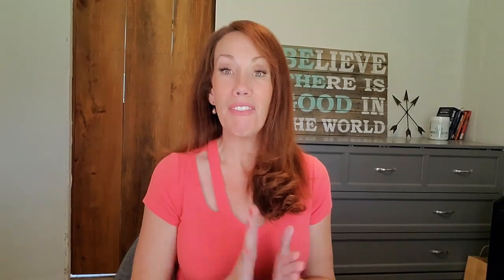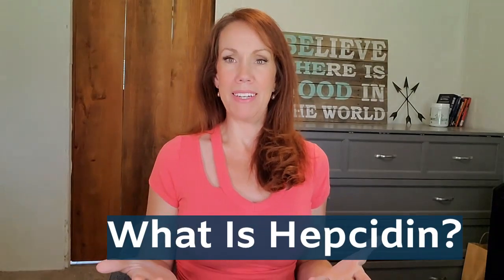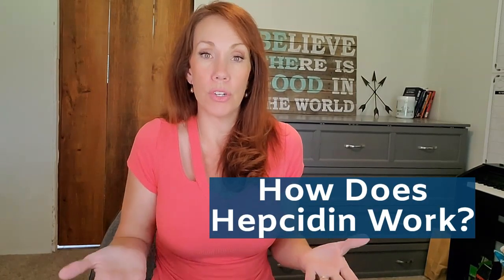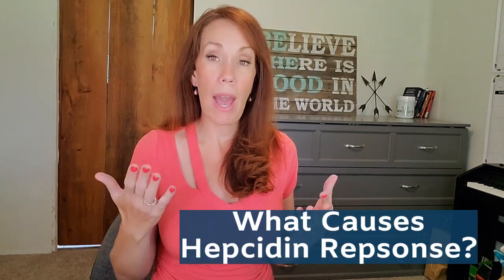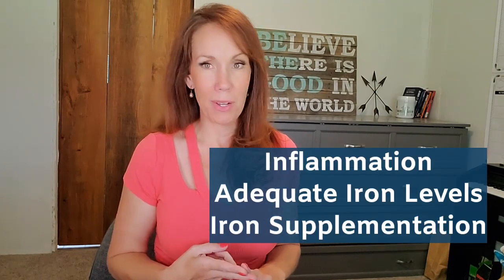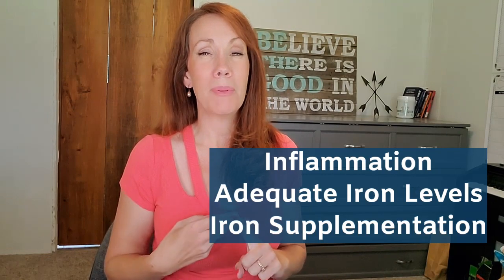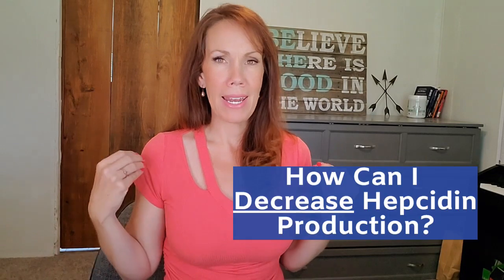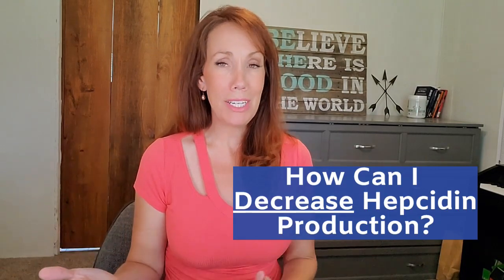HEPCIDIN -The Secret to Iron Absorption. How to Take Iron Supplements for Anemia & Iron Deficiency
If you’re dealing with anemia or iron deficiency & want to know how to raise your iron levels...Did you know your body has a secret Iron bodyguard and all the old high dose iron pills you’re taking actually cause that bodyguard to block iron absorption!?

Today I'm pulling back the curtain and revealing this secret key to iron absorption.
I'll answer the questions:
What is Hepcidin?
Why is Hepcidin Important?
How Does Hepcidin Block Iron Absorption?
How to Take Iron Supplements to Work WITH Hepcidin & Absorb More Iron?

❤️BEST Iron Supplement ❤️
Save 15% on your first order with code WARRIOR15